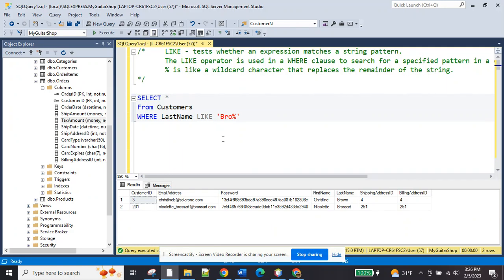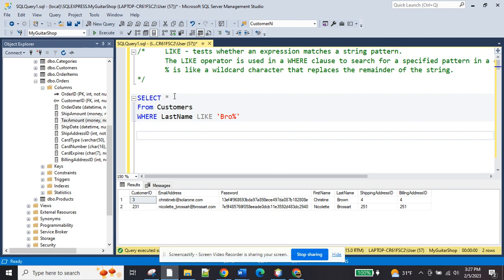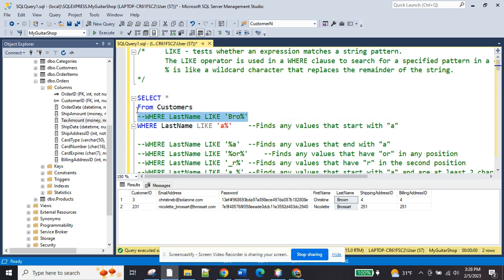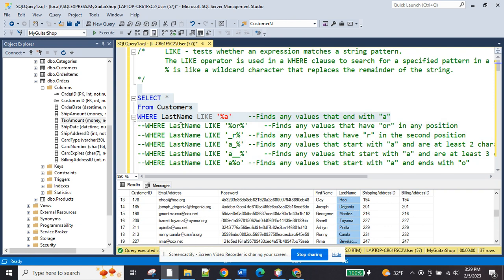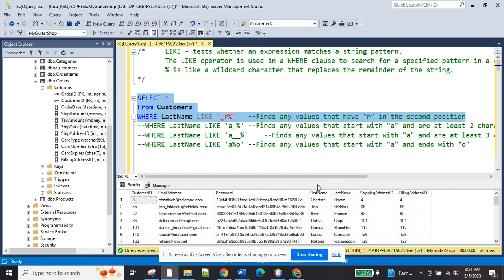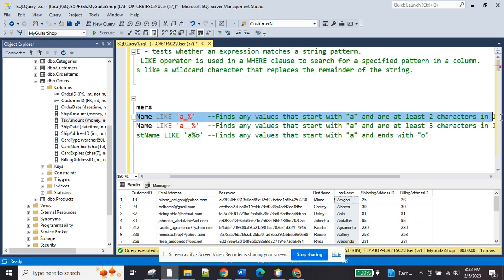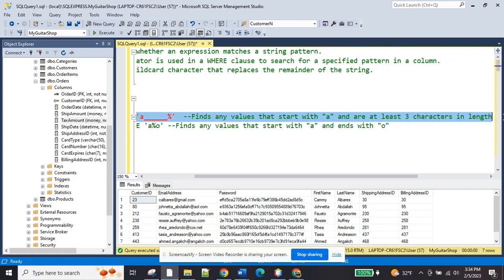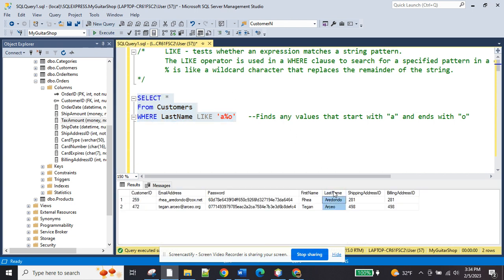SQL Like Operator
How to use the SQL Like Operator in the WHERE clause